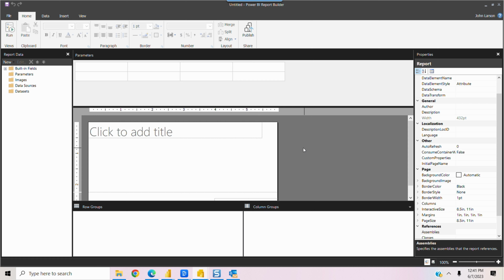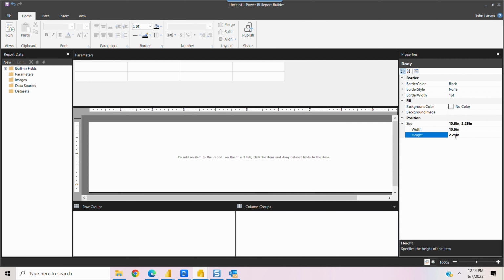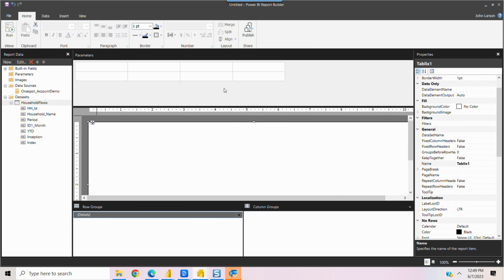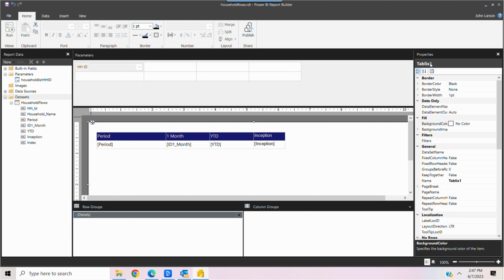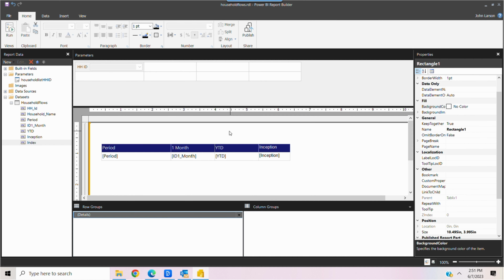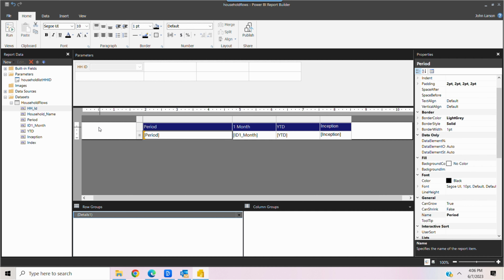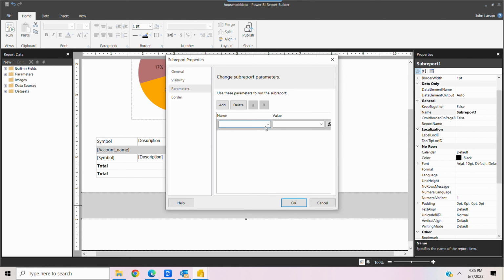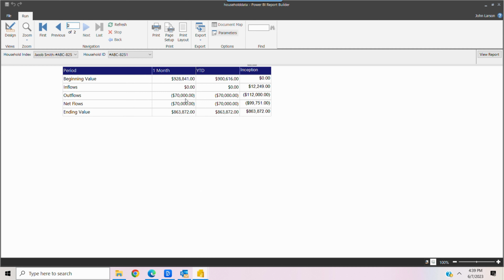Fundamentals of Report Builder Part 5 - Sub-Reports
This video provides an overview of creating sub-reports and adding them to a main report.